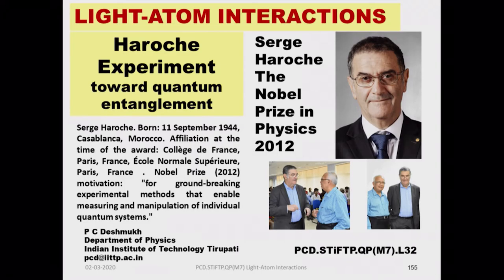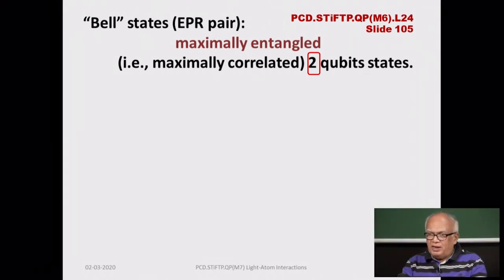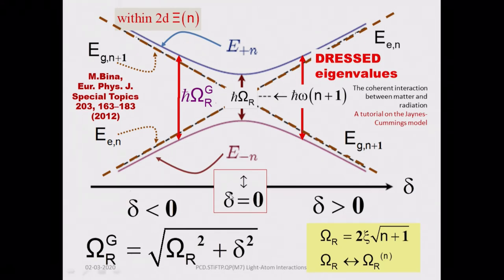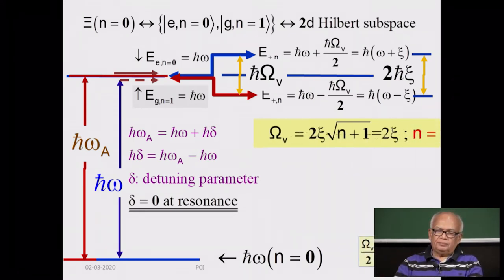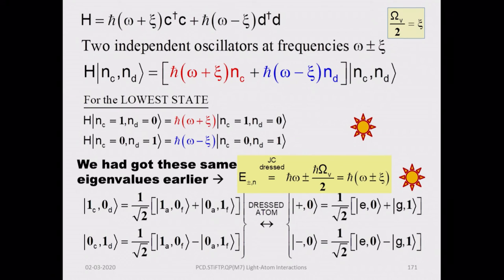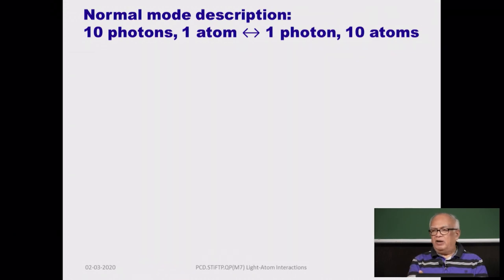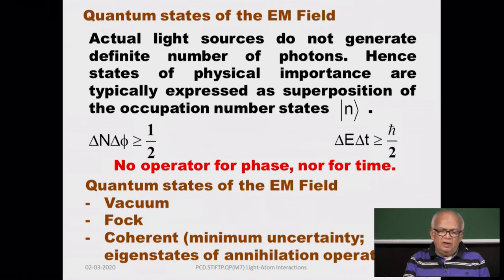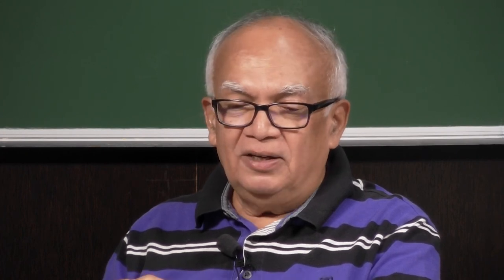Lec 46 : Haroche experiment. Collapse and Revival of Rabi oscillations